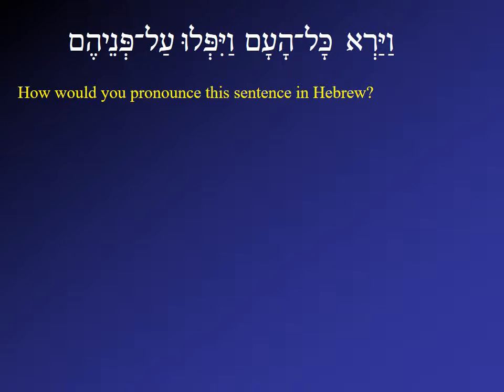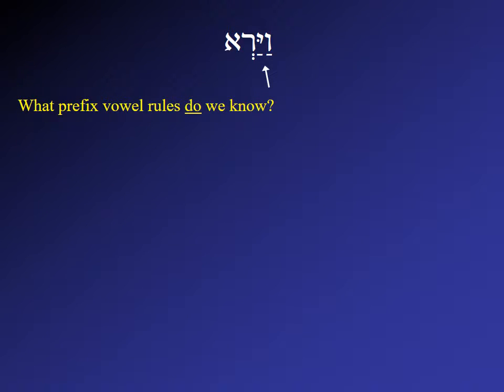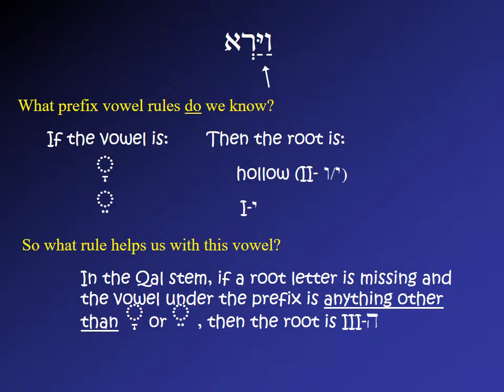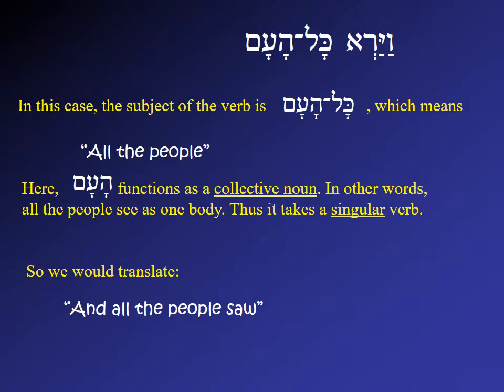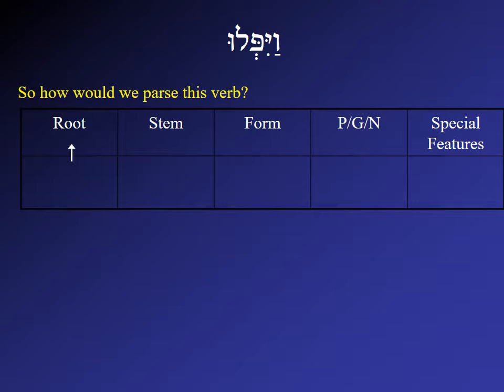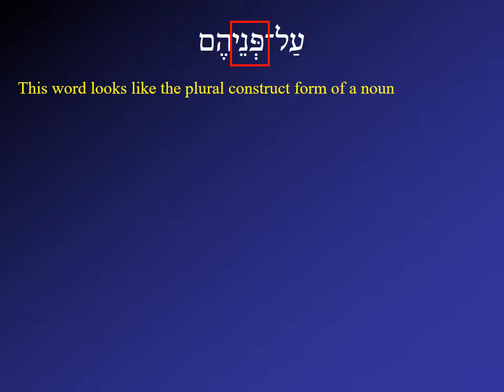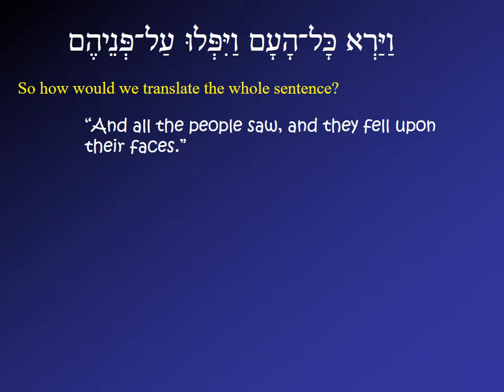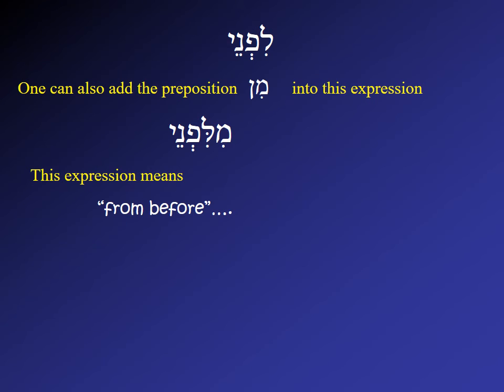16 Lesson 12